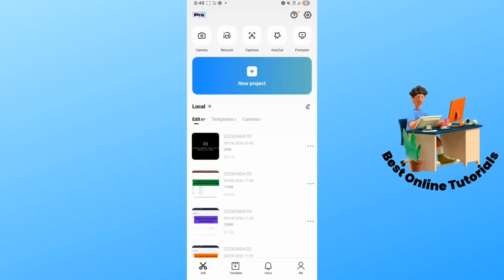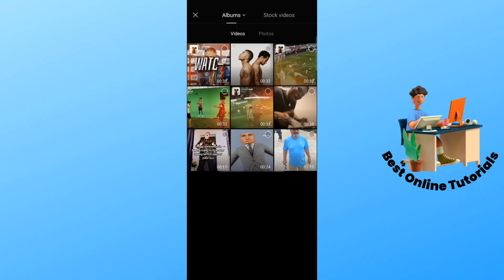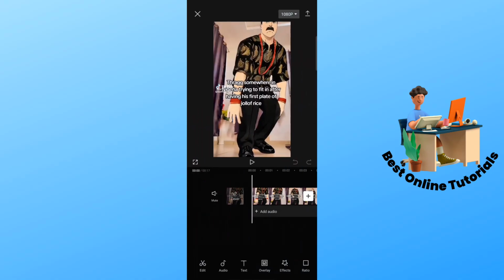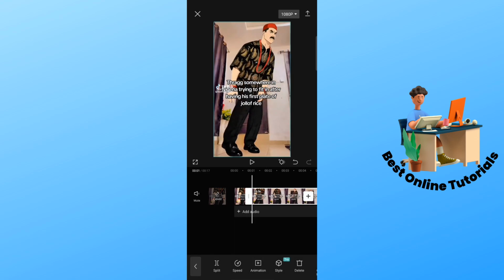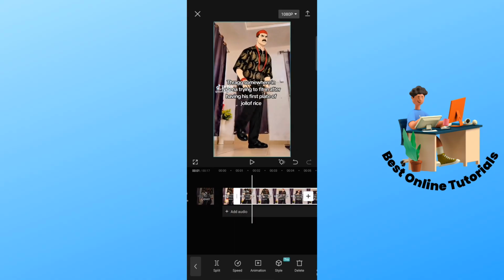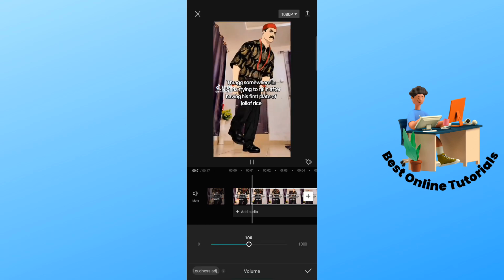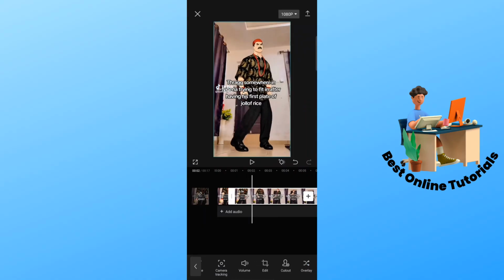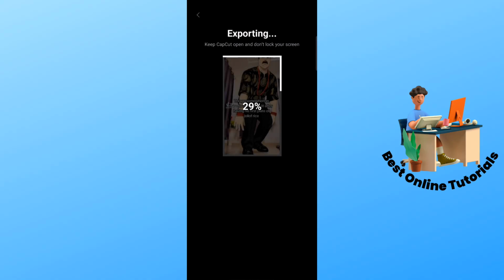How to Edit Video in CapCut App (Step-by-Step)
Want to edit videos in the CapCut mobile app?

In this step-by-step tutorial, I’ll show you how to edit videos on your phone using CapCut — perfect for beginners and content creators.

You’ll learn:

How to edit video in CapCut mobile app
How to import clips and start a project
How to cut, trim, and split videos
How to add text, music, and effects
How to export your video in high quality

CapCut is one of the easiest and most powerful mobile video editing apps available.

By the end of this video, you’ll know how to edit videos in CapCut on your phone from start to finish.